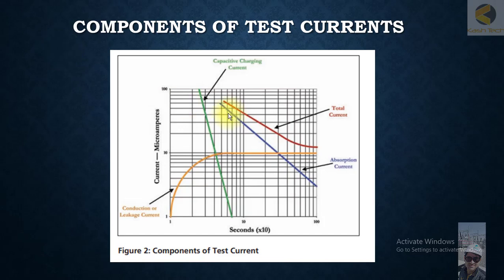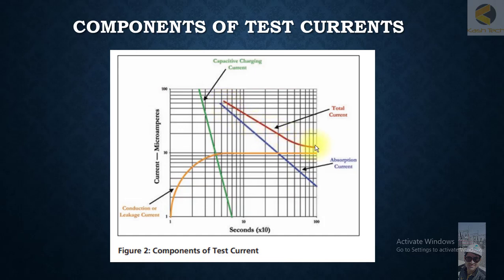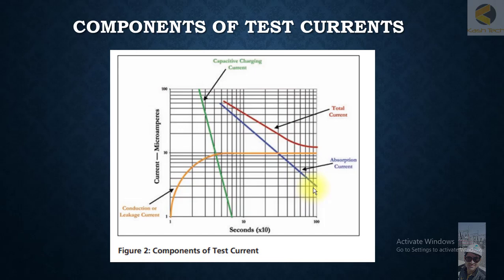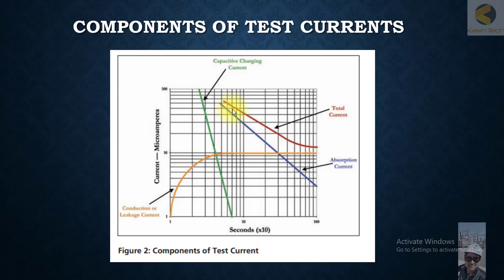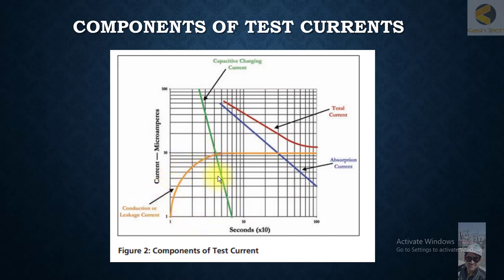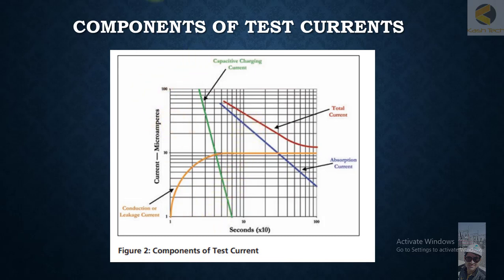19 Analysing Different Leakage Curent Curves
Analyzing leakage current curves is essential for understanding the condition and performance of electrical insulation systems. Leakage current curves provide valuable information about how leakage currents change over time during insulation resistance testing. Here’s how to analyze different leakage current curves and interpret the data effectively:

Types of Leakage Current Curves
Capacitive Charging Curve

Characteristics: Exhibits an exponential decay pattern. Initially, the leakage current is high due to the charging of the insulation's capacitance. As the insulation charges up, the current decreases rapidly and then stabilizes.
Analysis:
Initial High Current: Indicates the charging of the capacitor.
Exponential Decay: As the insulation becomes fully charged, the current decreases exponentially.
Stable Current: After the initial decay, the current should stabilize at a lower level, indicating minimal capacitive effects.
Resistive Leakage Current Curve

Characteristics: Shows a steady and relatively constant current if the insulation resistance is stable. If the curve fluctuates, it might indicate issues such as contamination or degradation.
Analysis:
Stable Current: Suggests good insulation with consistent resistive leakage.
Fluctuations: May indicate surface contamination or insulation degradation.
Surface Leakage Current Curve

Characteristics: This curve can show significant changes if the insulation surface is contaminated or exposed to moisture. The current may fluctuate based on environmental conditions.
Analysis:
Variable Current: Points to potential contamination or moisture affecting the surface.
Consistent High Current: Indicates persistent issues with surface contamination or degradation.
Polarization Index (PI) Curve

Characteristics: Shows how the insulation resistance changes over time, typically comparing 1-minute and 10-minute resistance readings.
Analysis:
Increasing Resistance: Indicates good insulation with polarization effects.
Constant or Decreasing Resistance: Suggests potential issues with insulation quality or contamination.
Interpreting Leakage Current Curves
Initial Current Analysis:

High Initial Current: Often due to capacitive charging. Expect a high initial current that decreases as the system charges up.
Low Initial Current: May indicate pre-existing issues with insulation or that the insulation is already in a steady state.
Rate of Change:

Rapid Decay: Fast decay in current typically indicates good insulation quality and effective charging of the capacitance.
Slow Decay: Slow decay can indicate issues with the insulation or high contamination levels.
Long-Term Trends:

Stabilized Current: After the initial transient phase, a stable current suggests that the insulation has reached equilibrium.
Fluctuating Current: Fluctuations in current may suggest external influences such as temperature changes, moisture, or contamination.
Comparative Analysis:

Before and After Cleaning: Compare curves before and after cleaning the insulation surface to assess the impact of surface contamination.
Different Conditions: Compare curves under different environmental conditions to understand how external factors affect leakage current.
Example Analysis
Suppose you are analyzing leakage current curves for a transformer:

Initial Measurement:

You observe a high initial leakage current, indicating capacitive charging.
Exponential Decay:

The curve shows an exponential decay pattern, which is typical of capacitive charging currents.
Stable Current:

After a period, the leakage current stabilizes at a lower level, indicating that the capacitive effects have diminished.
Surface Contamination Test:

After cleaning the transformer insulation, you perform the test again. If the leakage current decreases and stabilizes at a higher level, it indicates that surface contamination was affecting the initial readings.